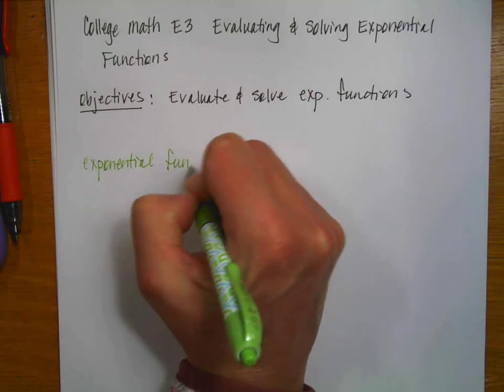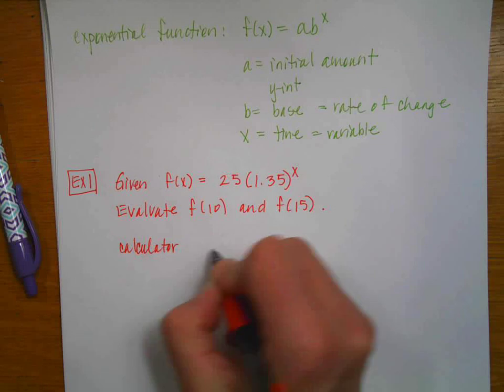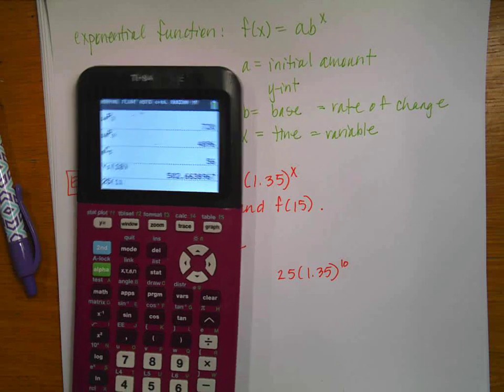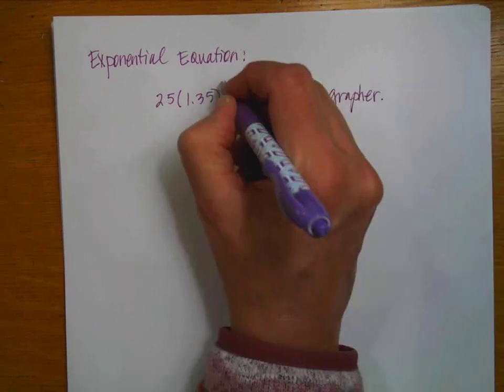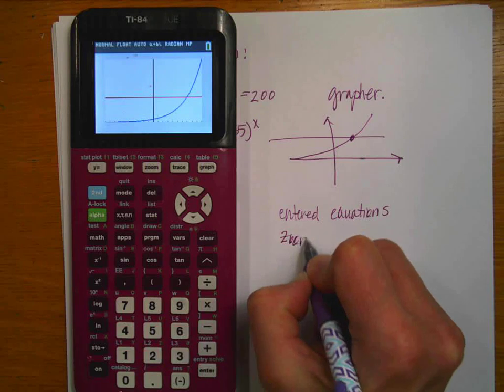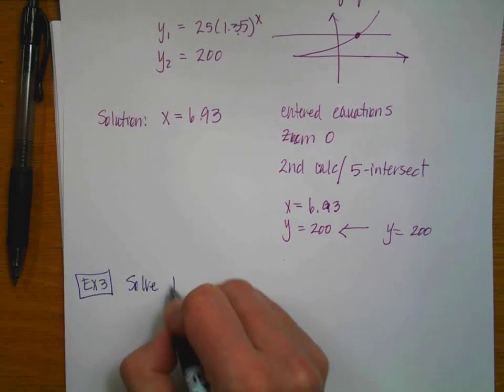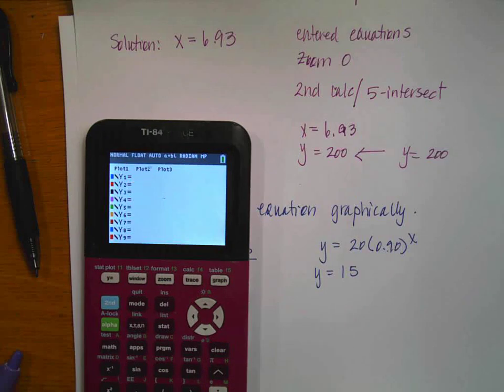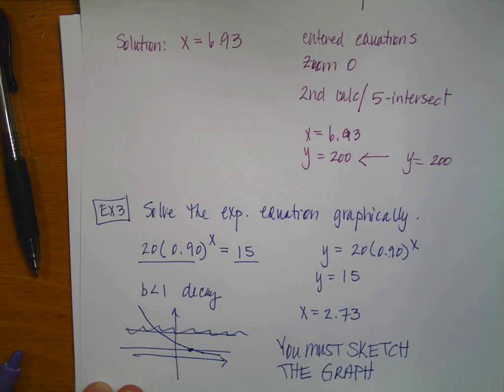E3 Evaluating and Solving Exponential Equations